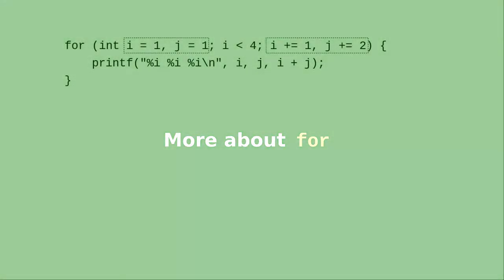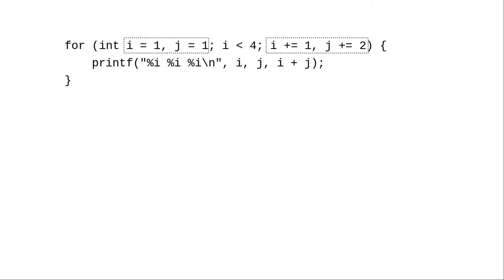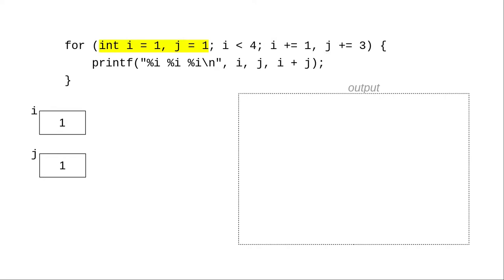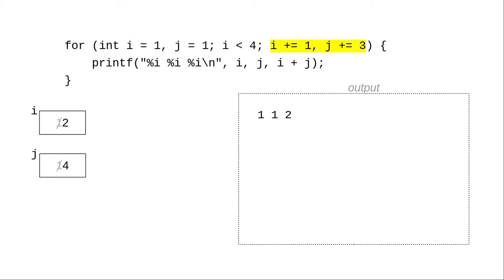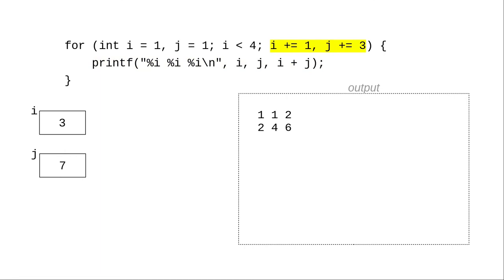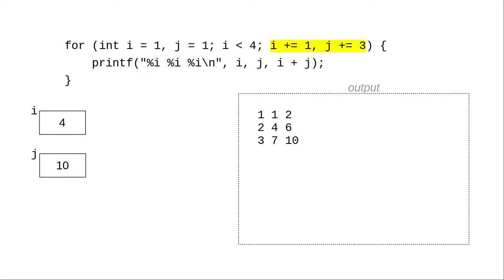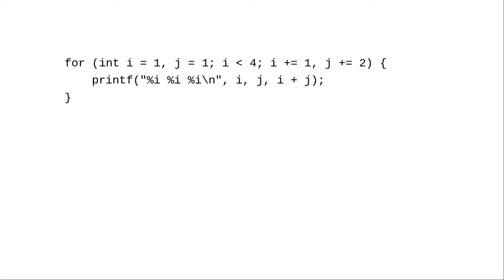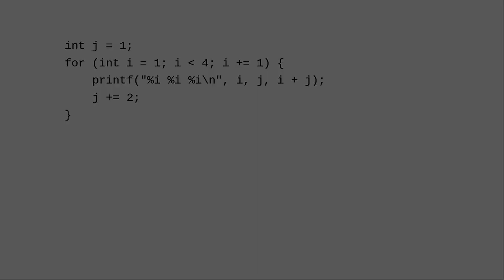Chapter 4: A variant of the "for" loop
You can do multiple initializations and iteration actions within a for loop. Here’s how it works.